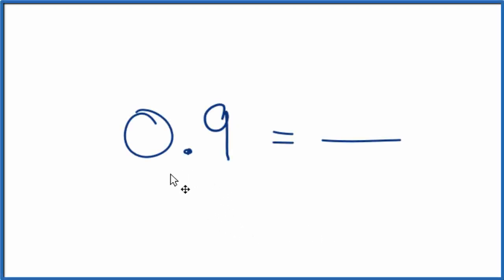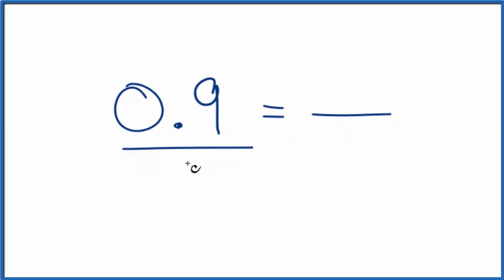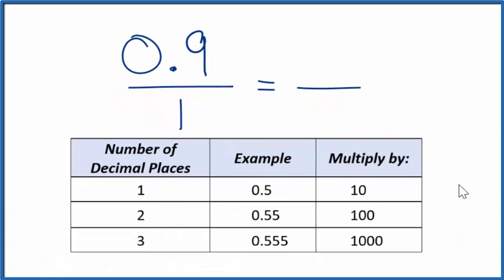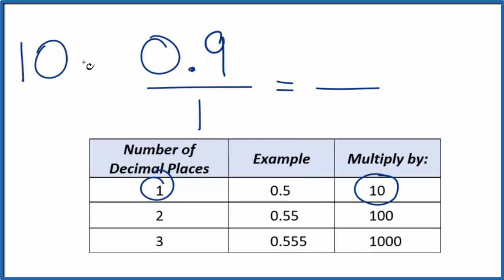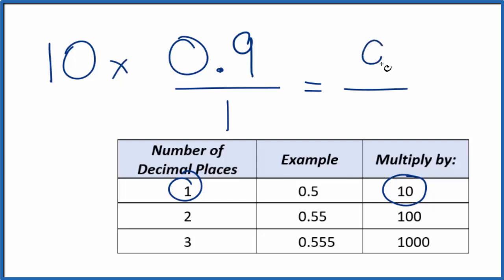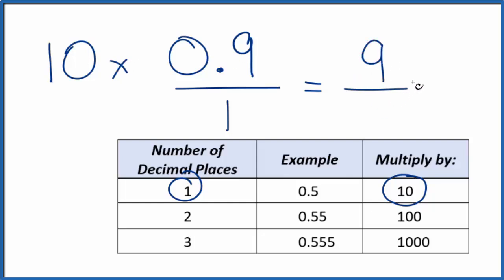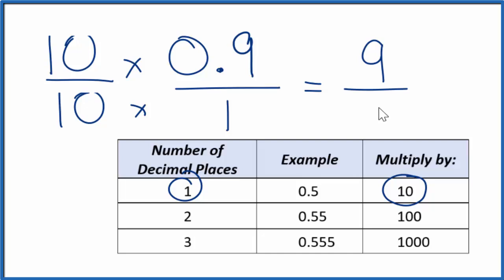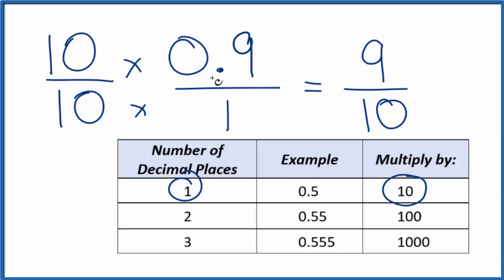0.9 as a Fraction (simplified form)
10/10   *  0.9/1